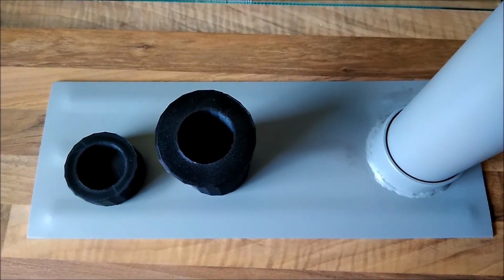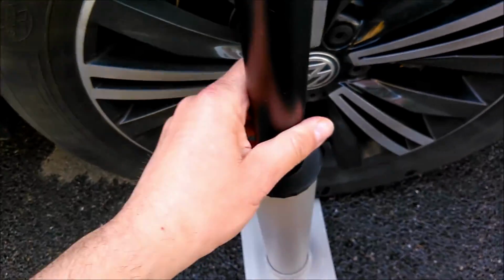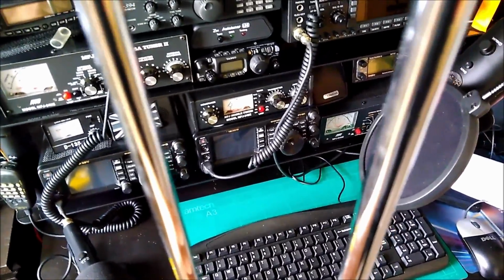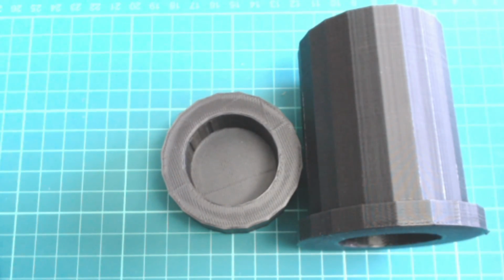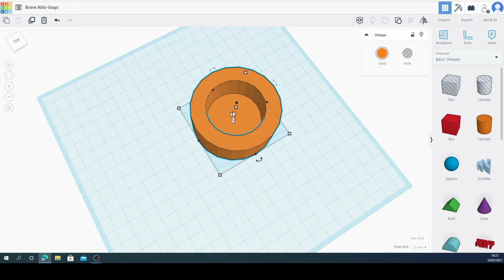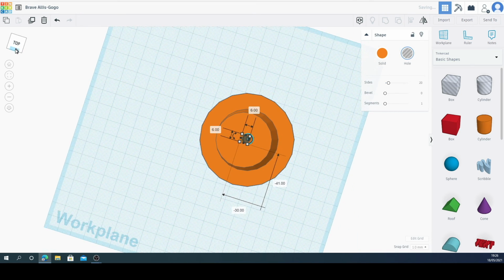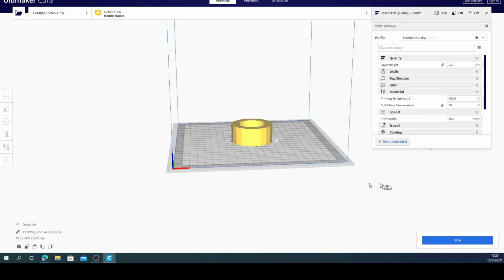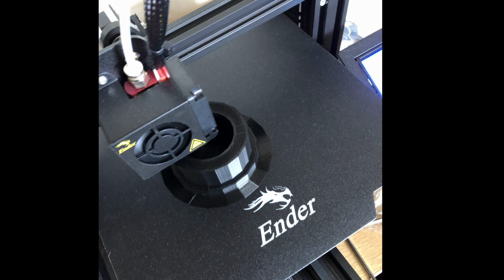Adapting my drive over mast support for my buddipole. Basic 3D printing. 2 Mtr J pole.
J Poles Dims 43.75 inches - 14.625 inches
From top of rotating arm to top of rubber whip cap